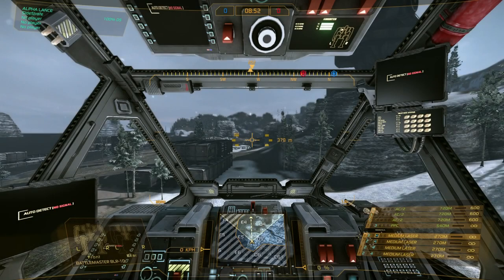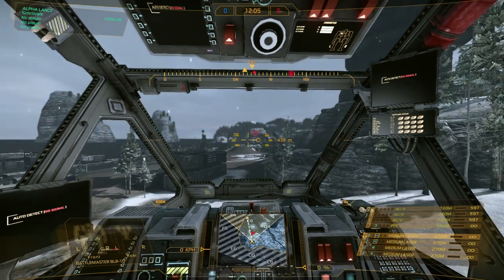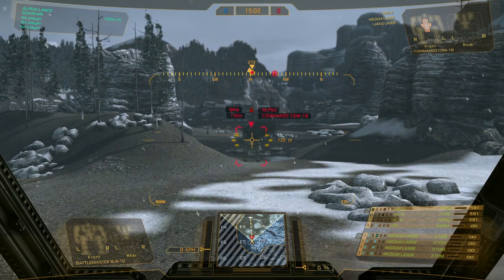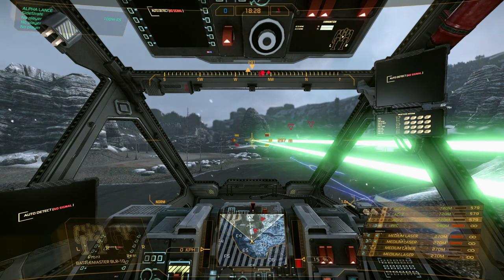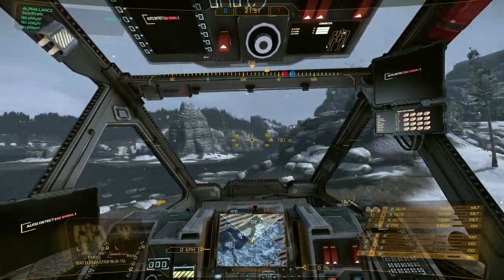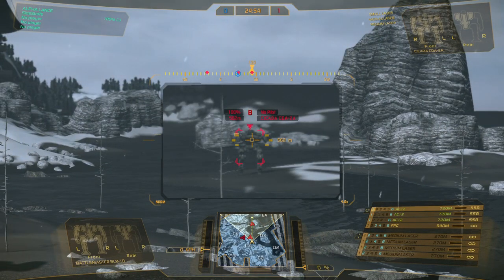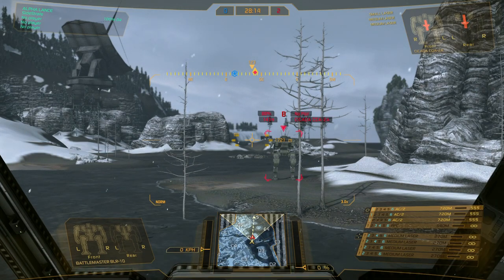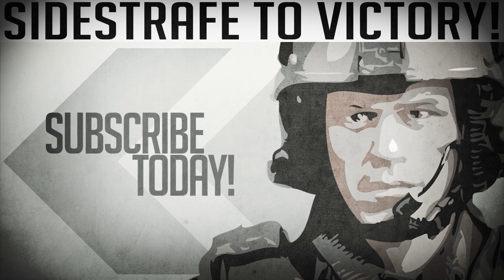◀MechWarrior Online - Weapon Grouping & Range Guide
A basic guide on weapons grouping and targeting range within MechWarrior Online.

Get the official No Guts No Galaxy soundtrack featured in this video

Check out No Guts No Galaxy!